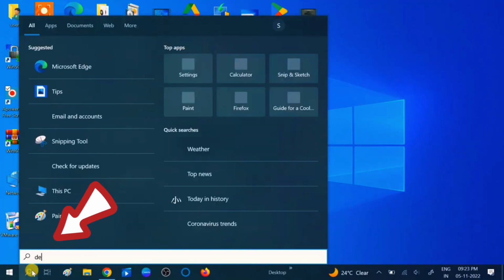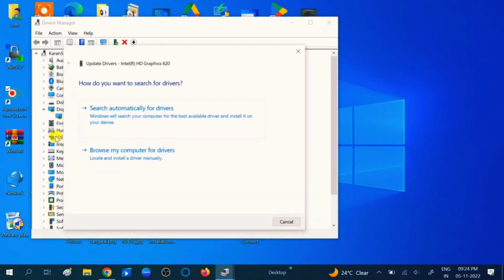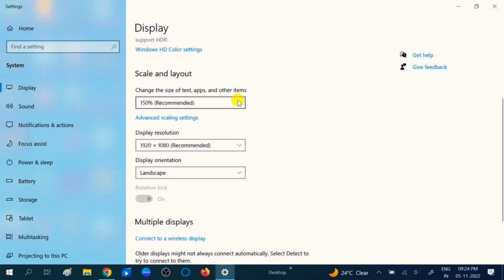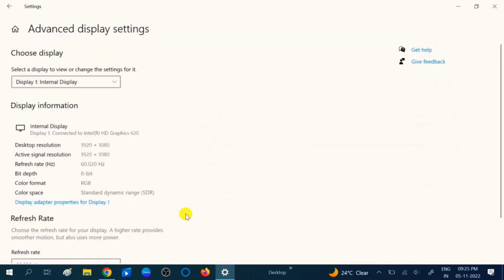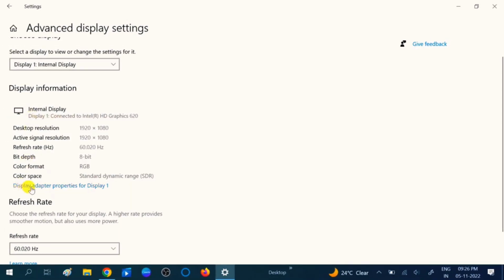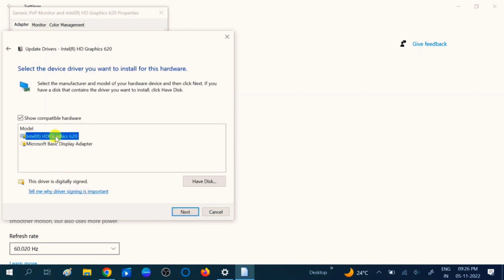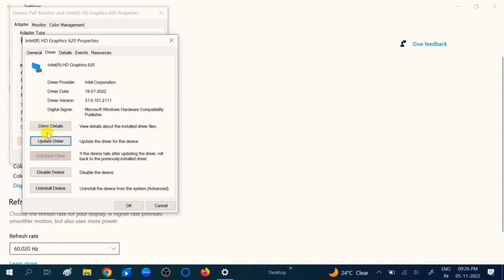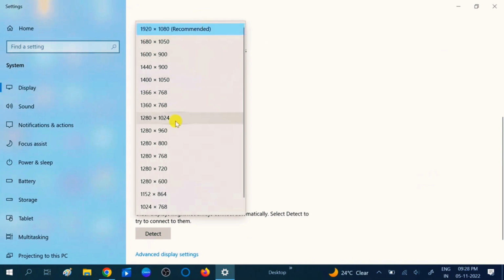Fixing Screen Resolution Problems in Windows 10 | Troubleshooting Guide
🚀 Best WordPress Hosting Struggling with screen resolution issues on your Windows 10 device? Don't worry, we've got you covered! In this video, we'll walk you through a comprehensive troubleshooting guide to resolve common screen resolution problems in Windows 10. Whether you're dealing with blurry text, incorrect aspect ratios, or display scaling issues, we'll provide step-by-step solutions to help you get your screen looking sharp and clear again.

In this video tutorial I mention:
windows 10 external display resolution problem
windows 10 screen resolution stuck 640x480
windows 10 800x600 resolution
screen windows 10
this is not the optimal resolution for the primary display
windows 10 2k resolution not available
windows 10 display resolution not listed
can t change screen resolution